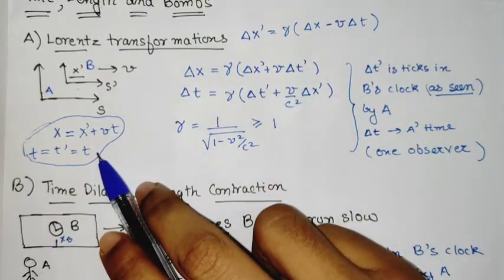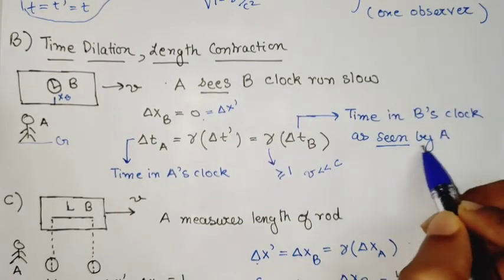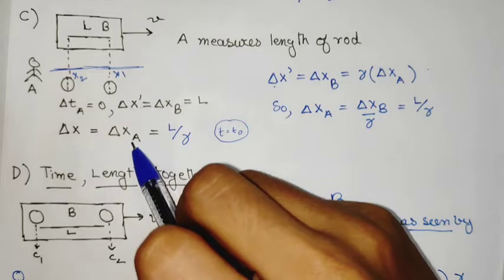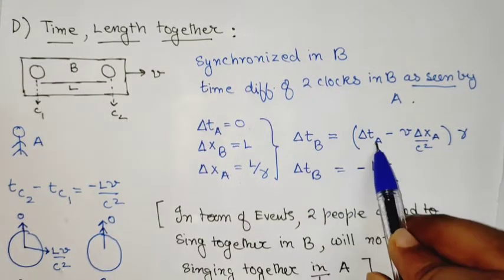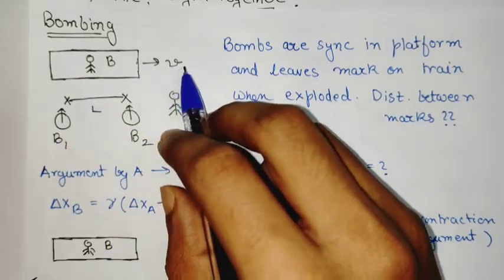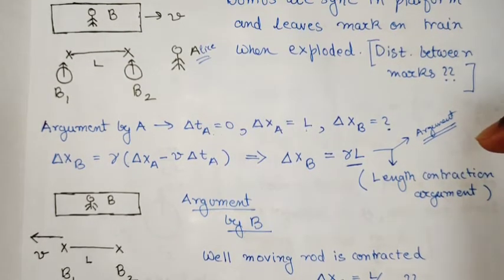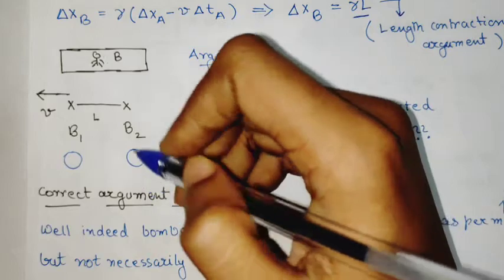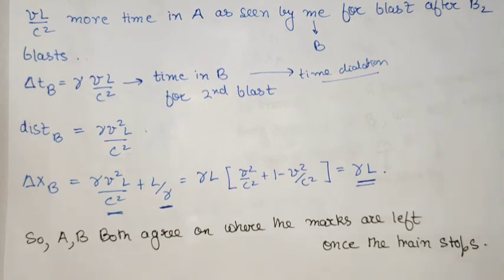Time, train and bombs :: Special relativity problem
In this video I start by giving a brief description of time dilation, length contraction, lorentz transformations and then discuss some problems based on these concepts to understand them better.